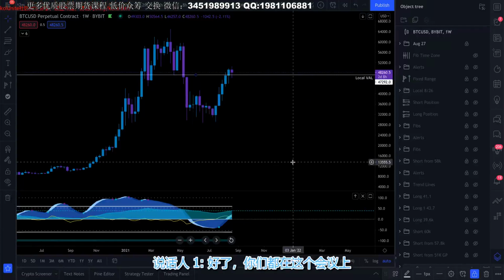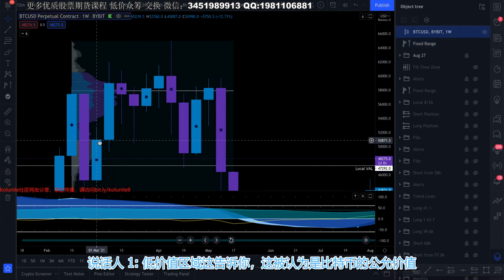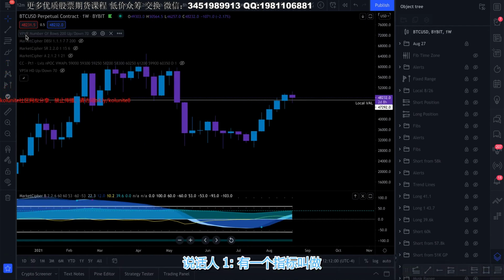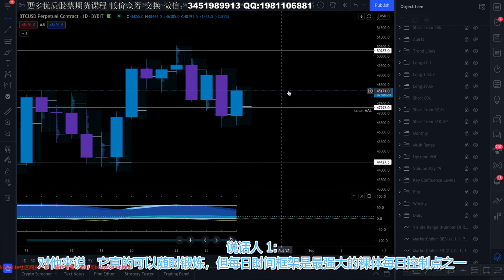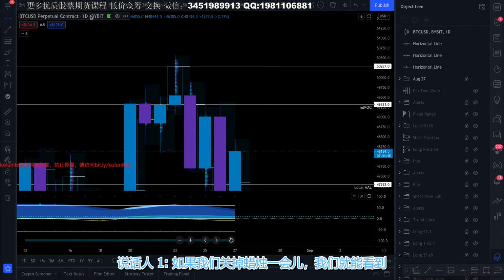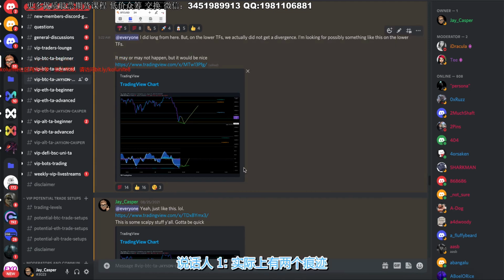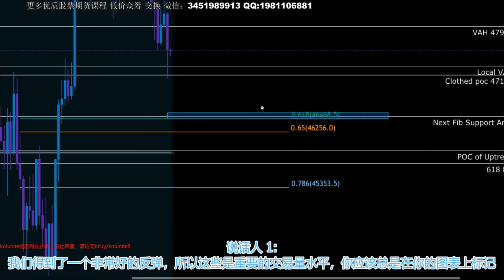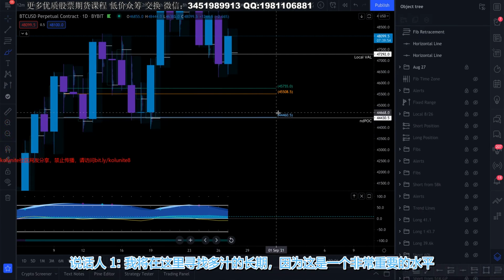6 Volume Part 3 Naked Point of Controls from Jayson Casper